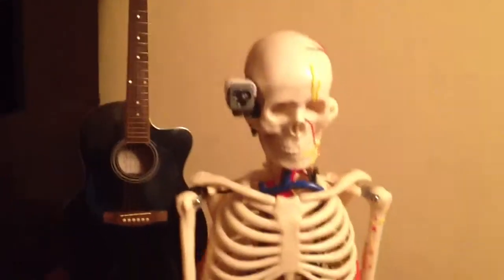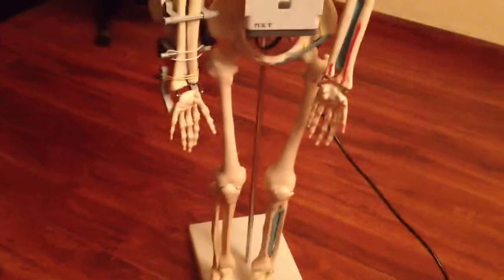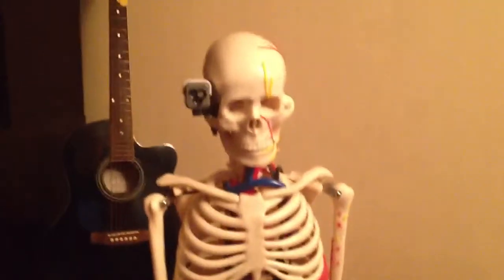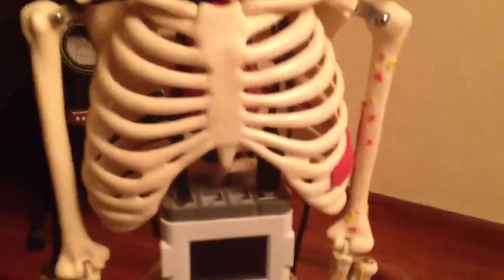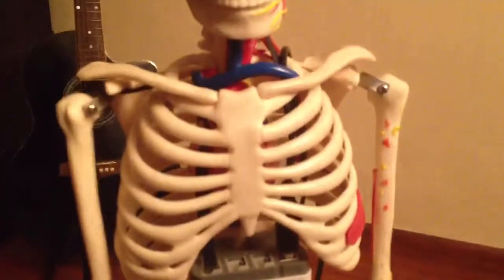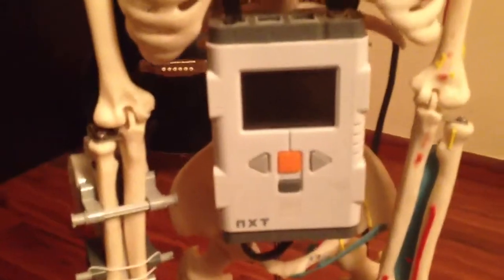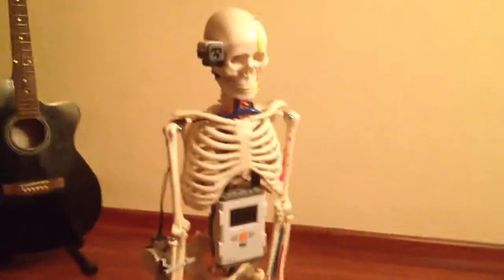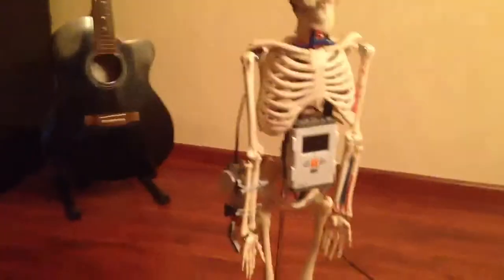Skeletoid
Skeleton modified to move its wrist using Mindstorm NXT